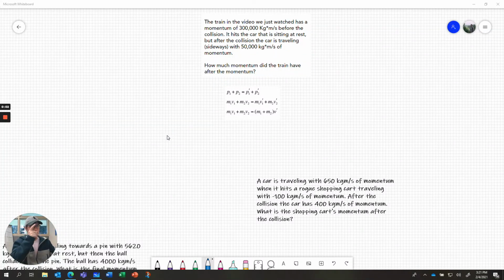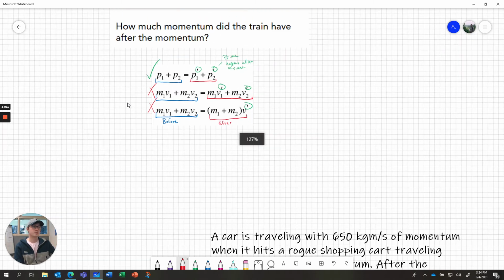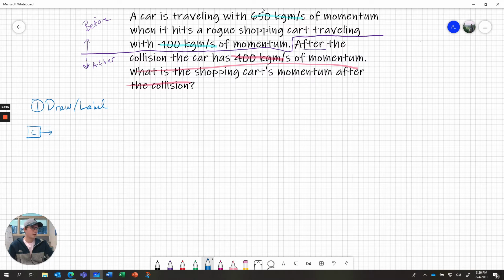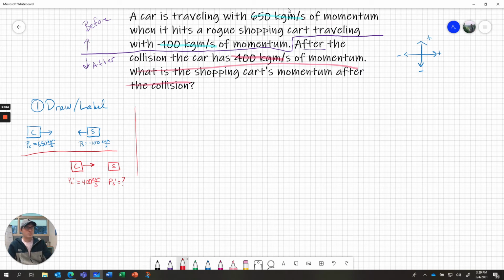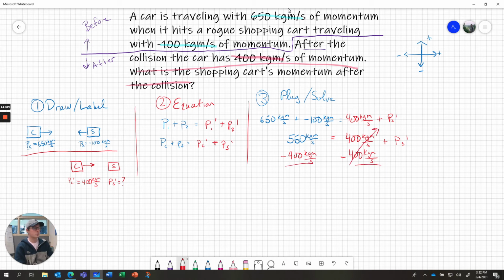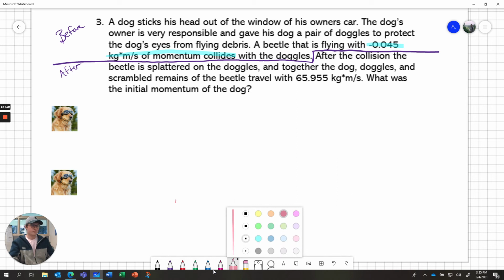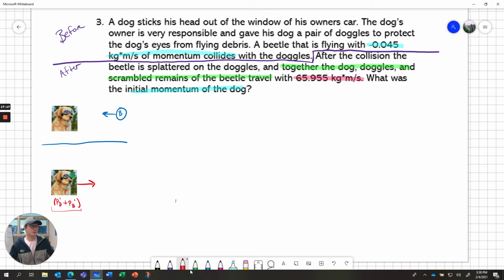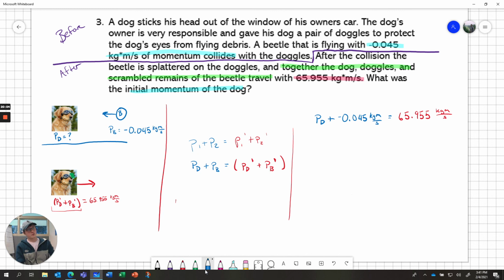3.2 Conservation of Momentum Example Problems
Equation: p1+p2=p1'+p2'